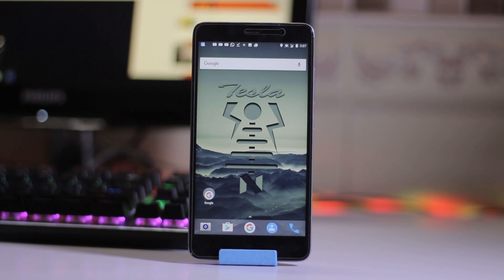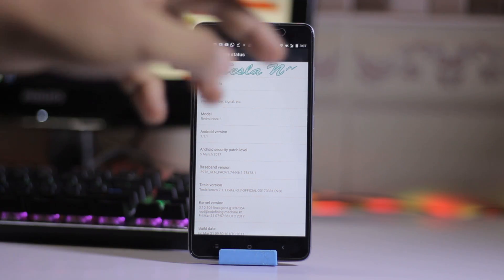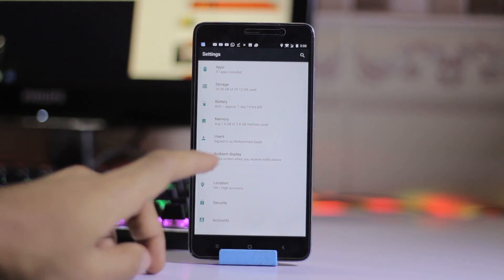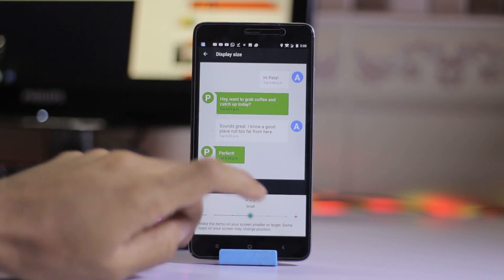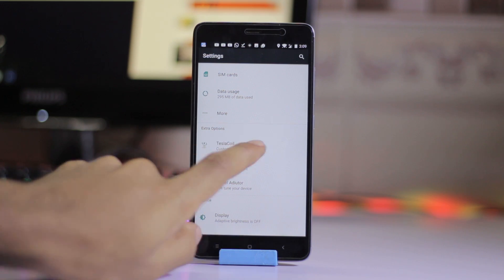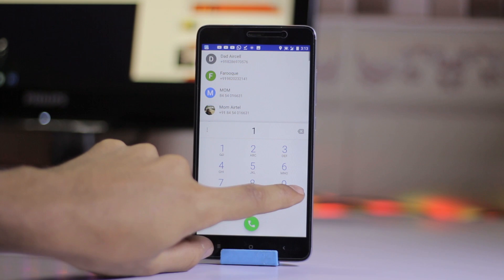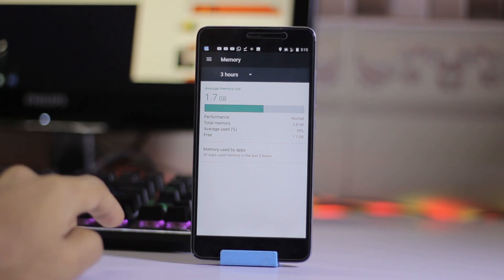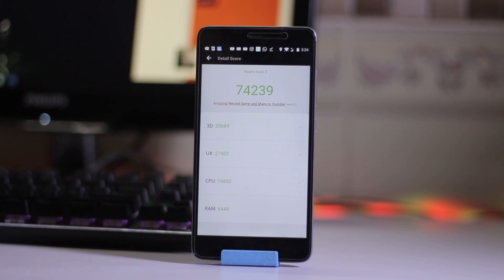Tesla AOSP Based 7.1.1 Rom Redmi Note 3 Features+Benchmark [SD]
Some Bugs Can Be Fixed in Upcoming Build

Camera: Canon 700D
Lens :50mm EF 1.8 STM
Tripod : ROKINON/SP
Editing: Sony Vegas pro 13/Adobe Premiere Pro cc